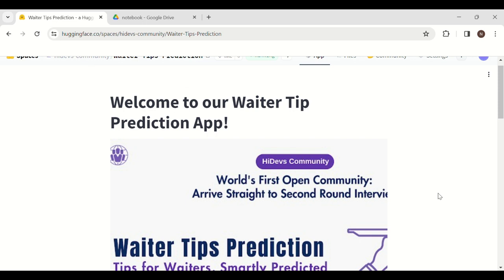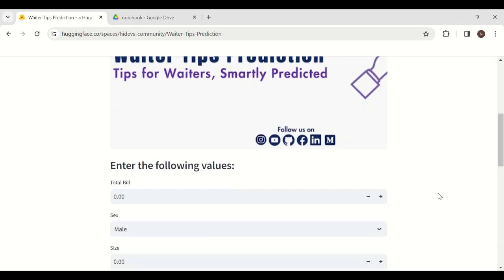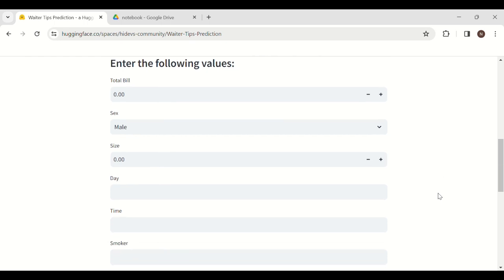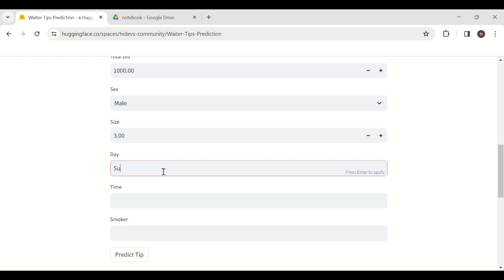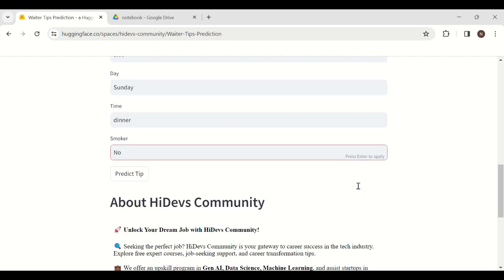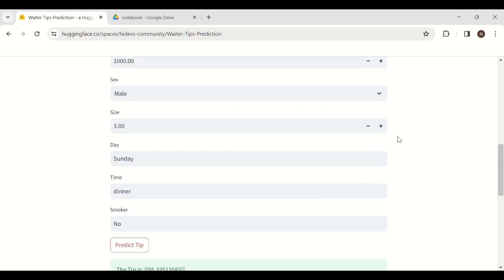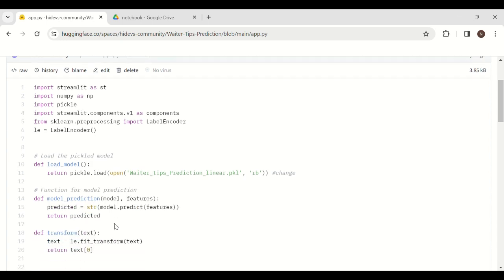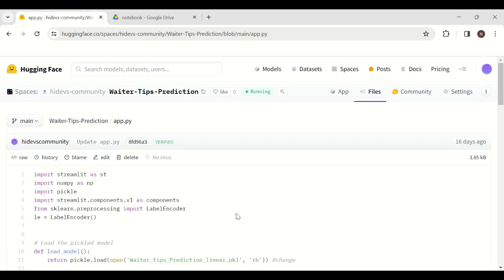Waiter Tips Prediction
🚀 𝐏𝐫𝐨𝐣𝐞𝐜𝐭 𝐨𝐟 𝐭𝐡𝐞 𝐃𝐚𝐲: Waiter Tips Prediction! 🍽️💵

🎯 𝐖𝐡𝐚𝐭 𝐘𝐨𝐮 𝐖𝐢𝐥𝐥 𝐋𝐞𝐚𝐫𝐧: - Predict waiter tips and service quality with data analysis. - Optimize restaurant operations and customer satisfaction. - Maximize earning potential for waitstaff.

🔍 𝐔𝐬𝐞 𝐂𝐚𝐬𝐞: - Valuable for restaurants, waitstaff, and business owners. - Improve service and financial success.